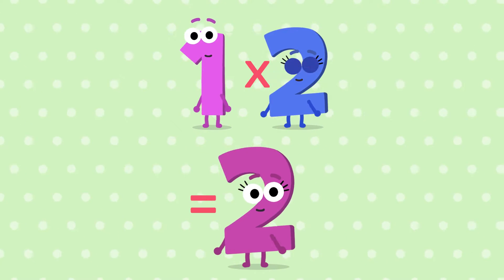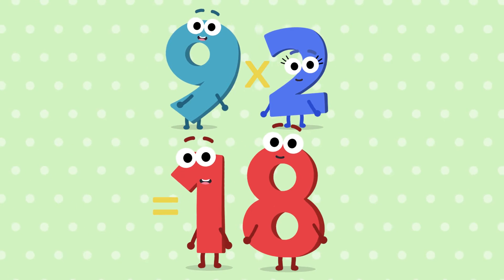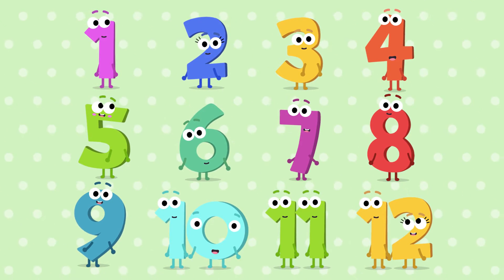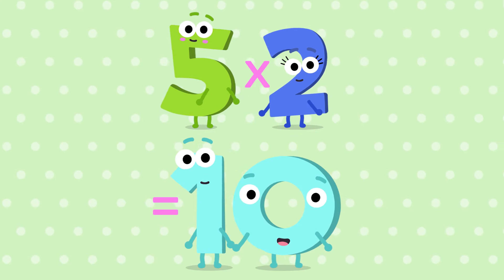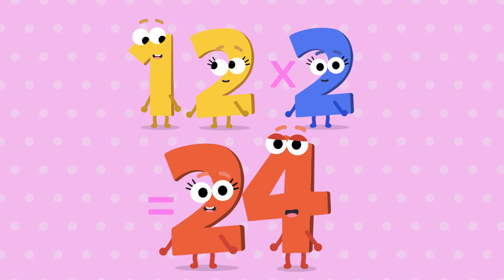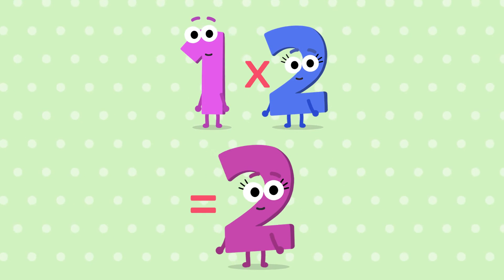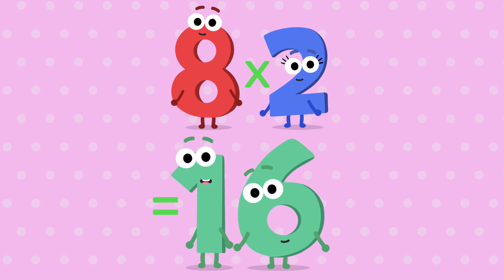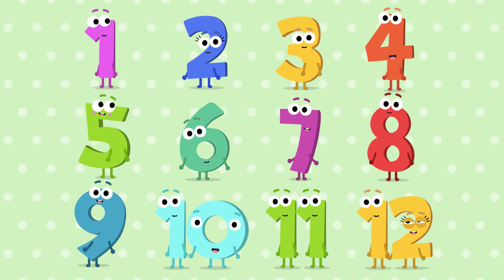Don Spencer - Two Times Tables (Official Animated Video)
Don Spencer makes learning to multiply fun, with his series of animated times tables videos for kids!

Join him in learning your two times tables.

1 x 2 = 2
2 x 2 = 4
3 x 2 = 6
4 x 2 = 8
5 x 2 = 10
6 x 2 = 12
7 x 2 = 14
8 x 2 = 16
9 x 2 = 18
10 x 2 = 20
11 x 2 = 22
12 x 2 = 24

Check back for a new times tables instalment each week.